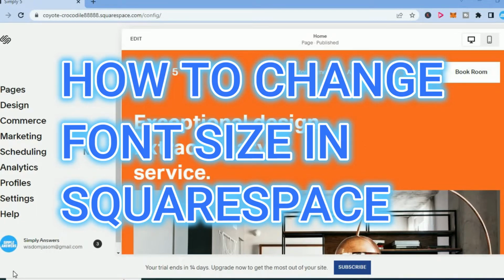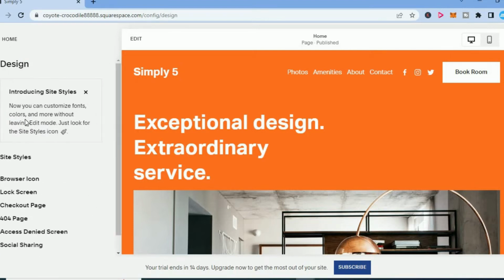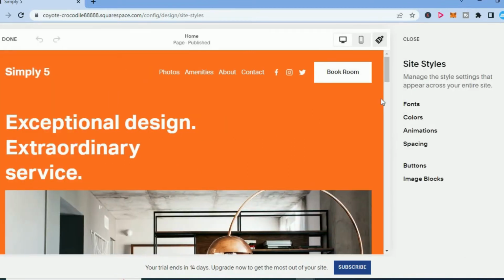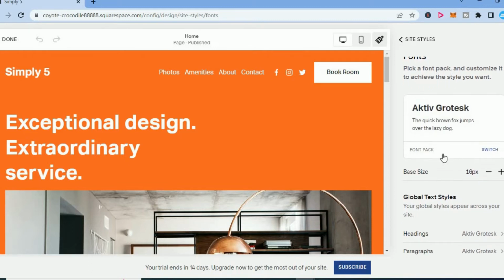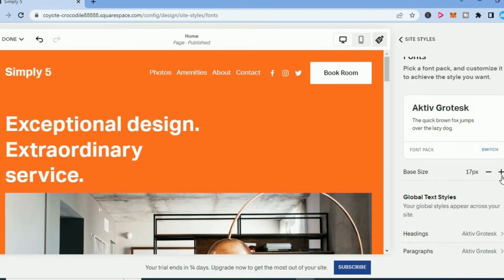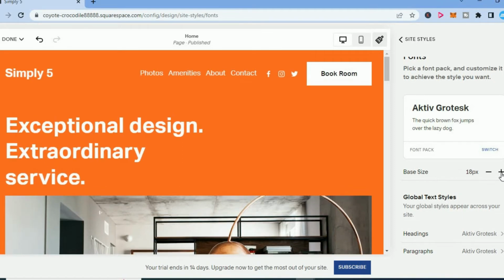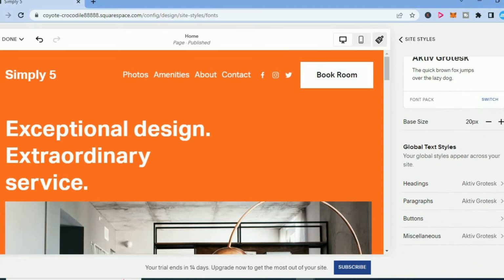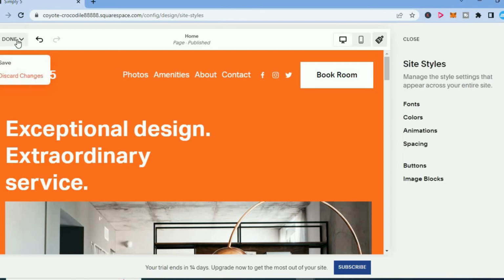HOW TO CHANGE FONT SIZE IN SQUARESPACE 2024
HOW TO CHANGE FONT SIZE IN SQUARESPACE